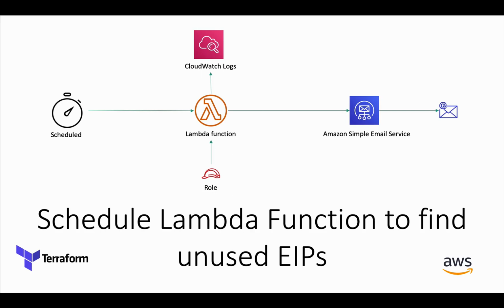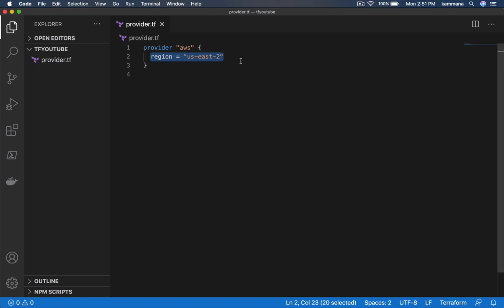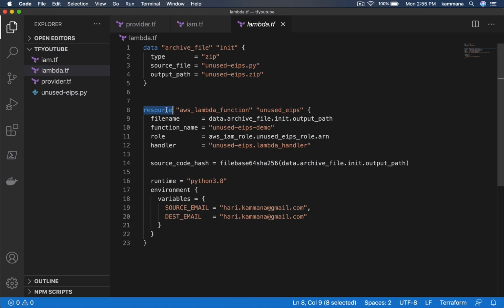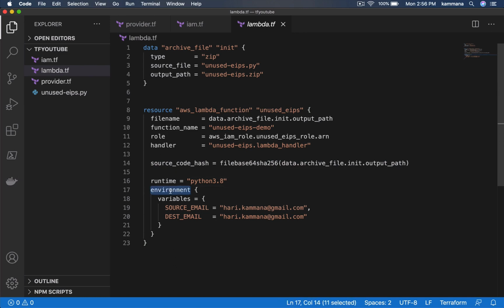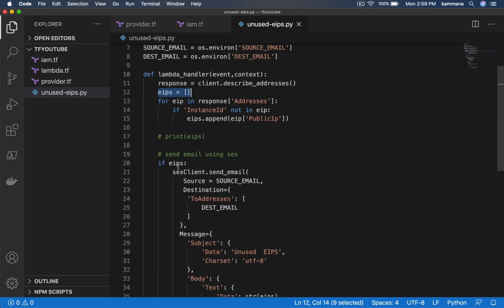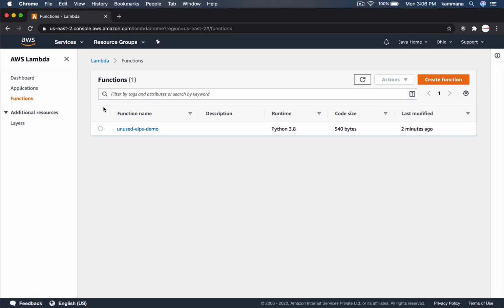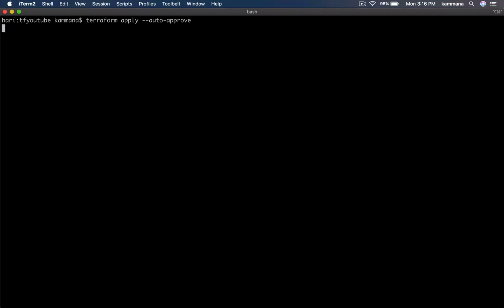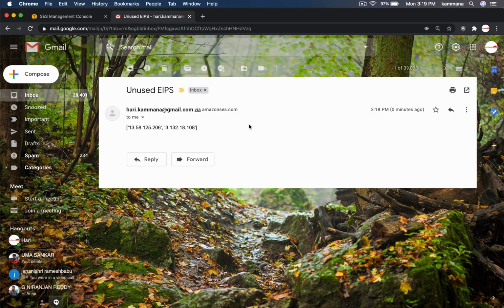Deploying AWS Lambda using Terraform | Terraform AWS Events | AWS Cost Optimisation | Boto3 Tutorial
Udemy link to full terraform cours

Udemy link for boto3 & lambda course

how to deploy aws lambda using terraform,  how to configure cloudwatch events using terraform, scheduling lambda function using terraform, terraform lambda tutorial.

Lets build event driven solution to find unused elastic ips using terraform, lambda function.